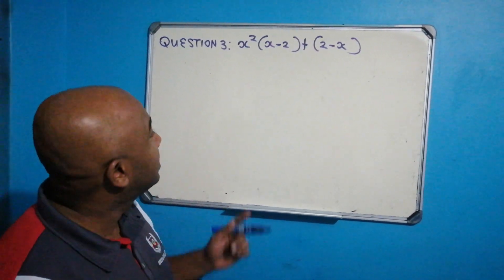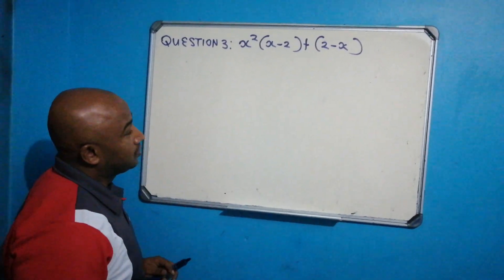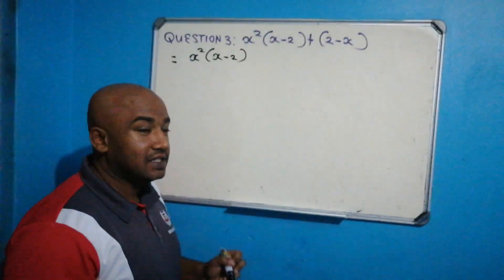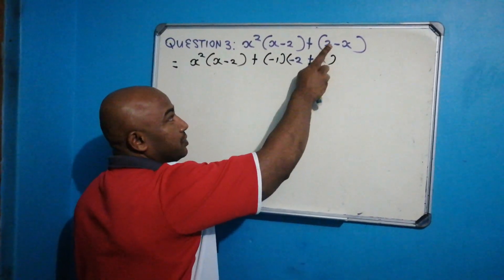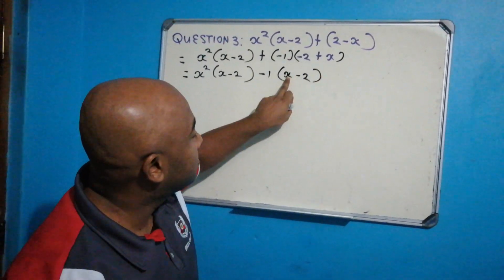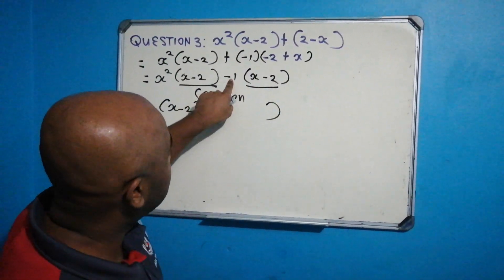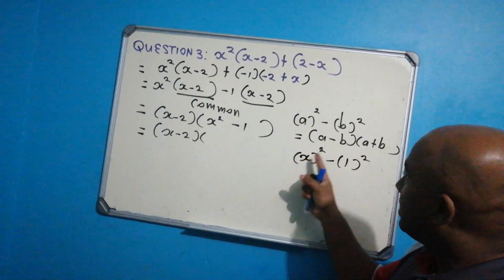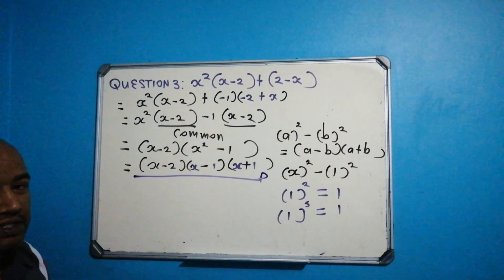Mathematics N3 Test 1 Memorandum review part 1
Online lesson